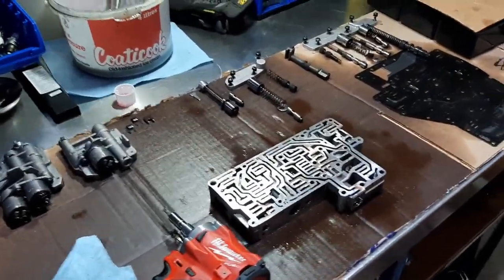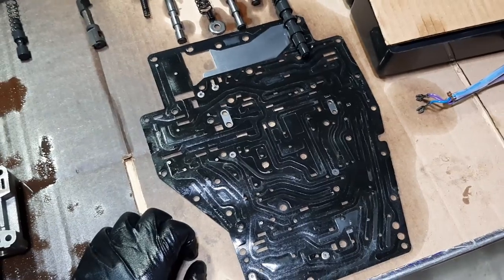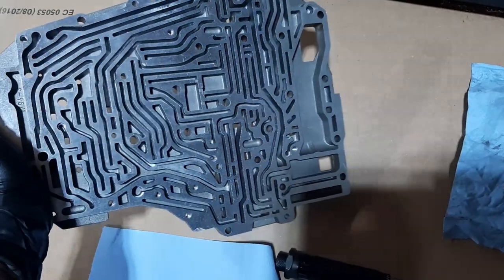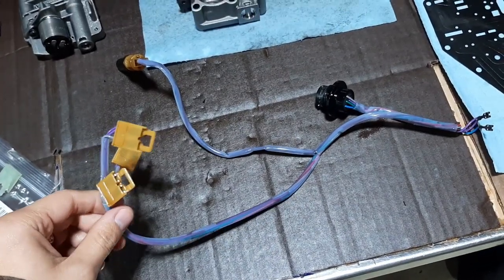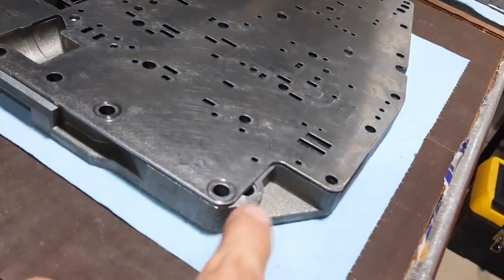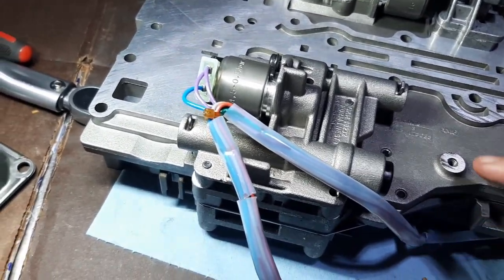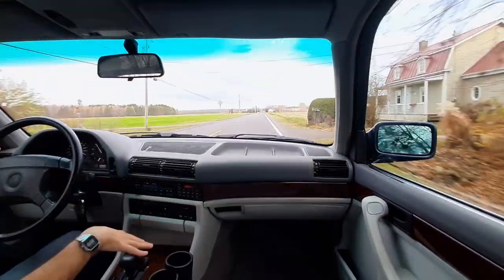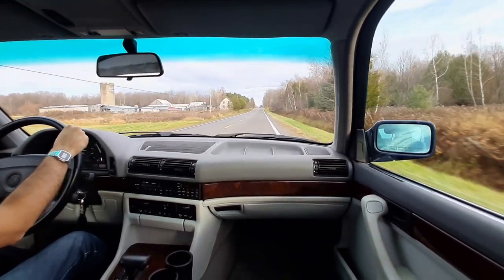BMW E28, E32, E34 Valve Body Cleaning (ZF 4HP22)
In this video I briefly go over the process of cleaning up the valve body on the 4-speed ZF 4HP22 EH (electronic-hydraulic) transmission. This applies to the following BMW platforms: E23, E24, E28, E30, E32 and E34.

Parts list
Separator plate gasket: CobraTrans 69320EA